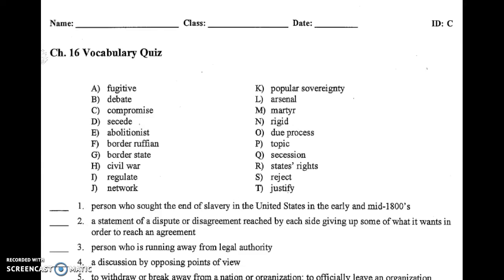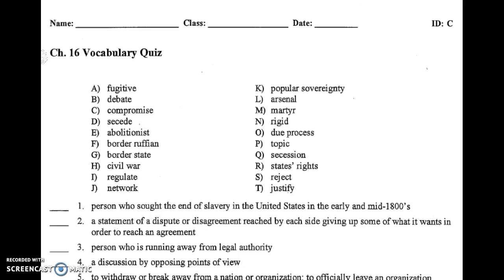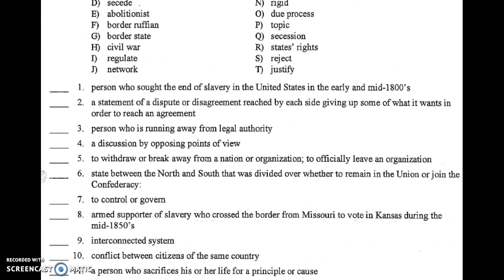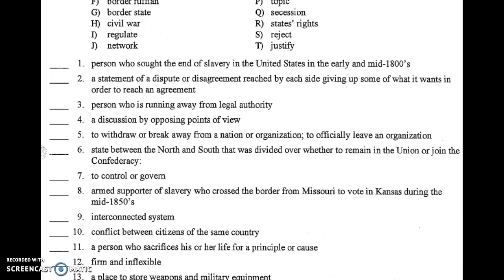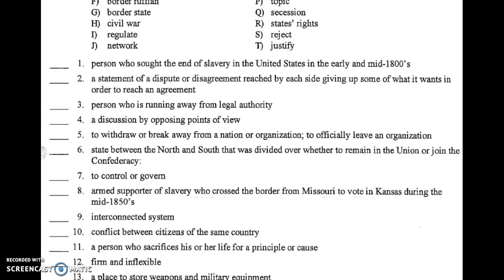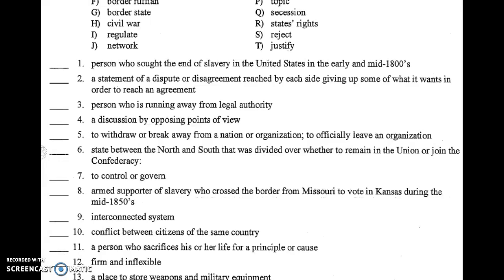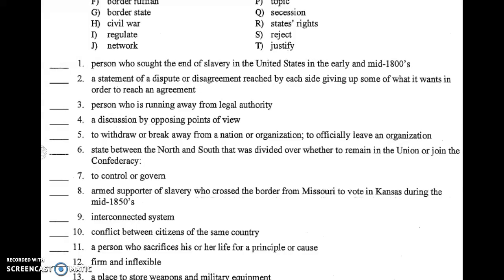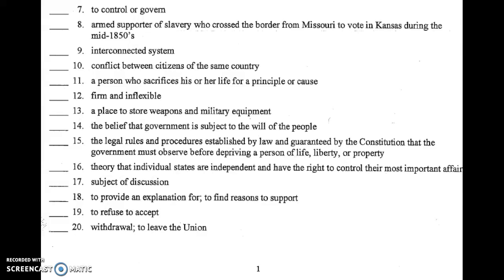Chapter 16 Vocab. Test (SS)